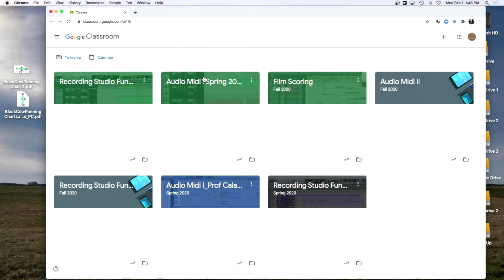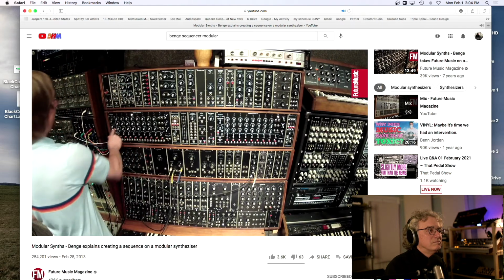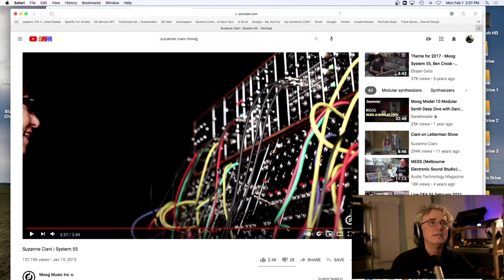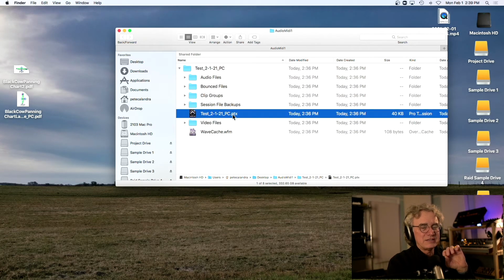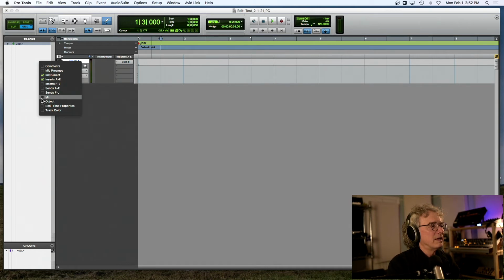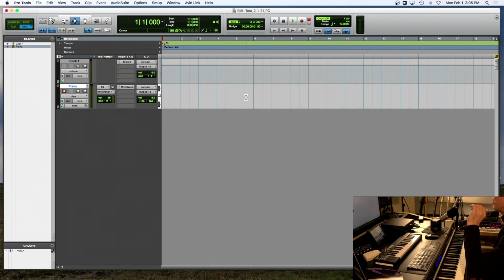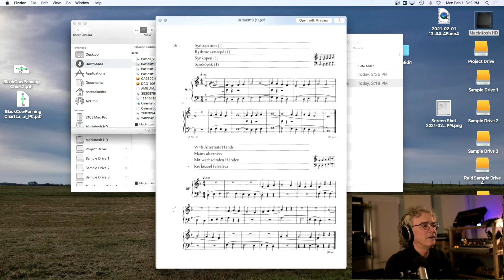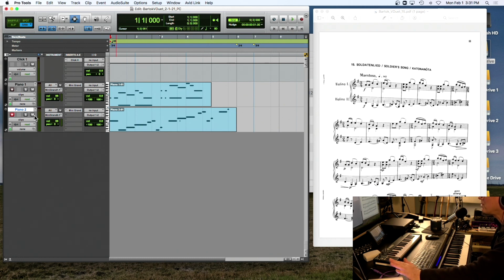ACSM Audio Midi 1, Class1 Sp2021- Intro to sequencing and Pro Tools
Copland School Of Music, Queens College, CUNY
Audio Midi I Class 1 review video.
Spring 2021